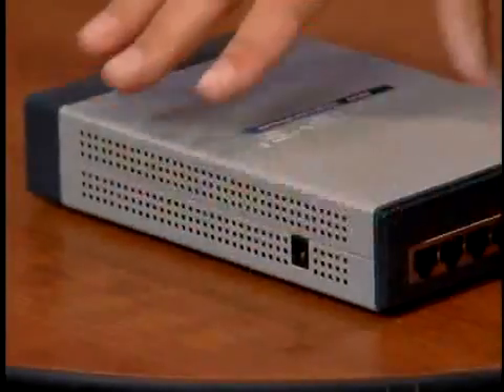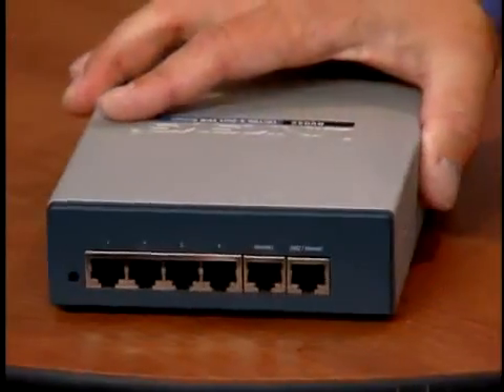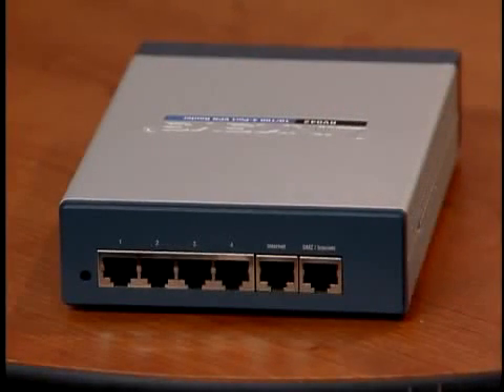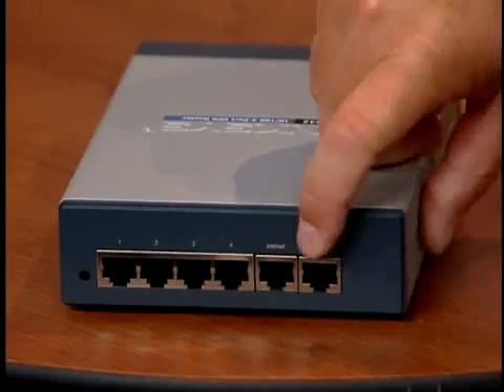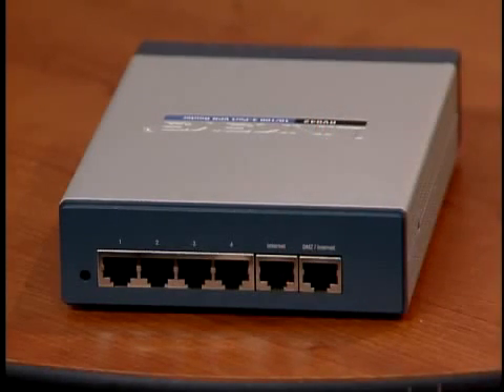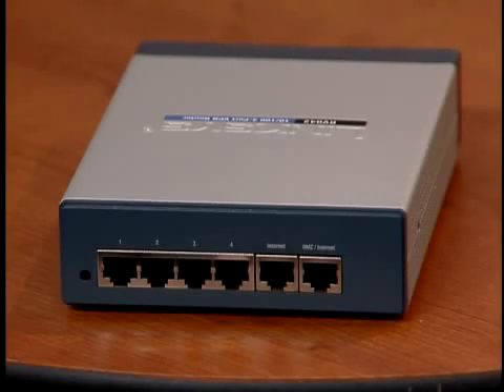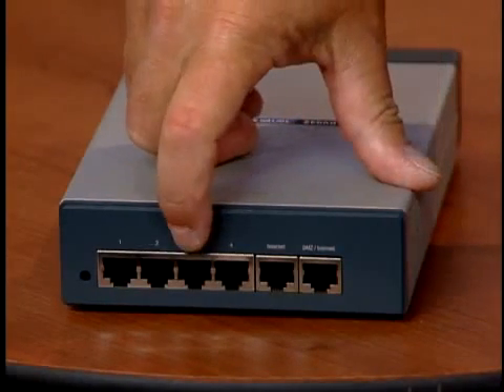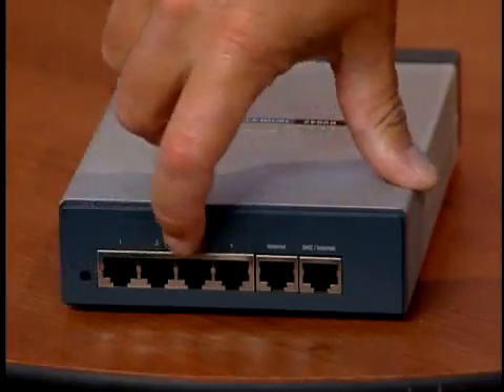Roteador Cisco/Linksys RV042 - Dual Wan - VPN - Load Balance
Na Digietal você encontra Roteador Cisco/Linksys RV042 - Dual Wan - VPN - Load Balance - Redes e Wireless - Roteador e Access Point.